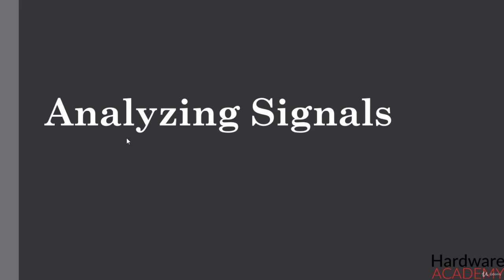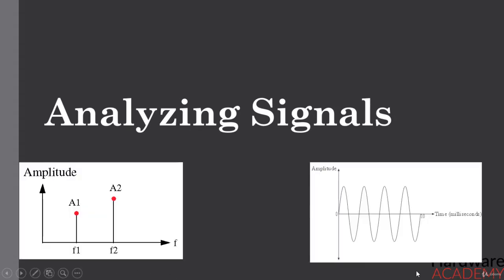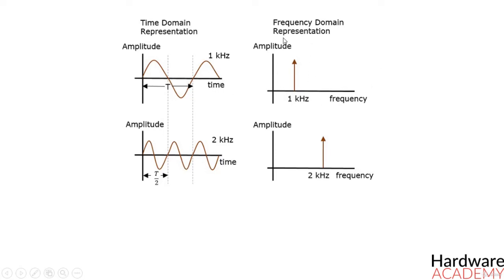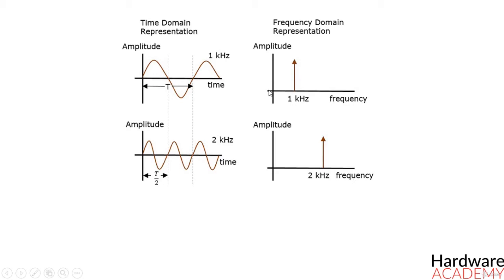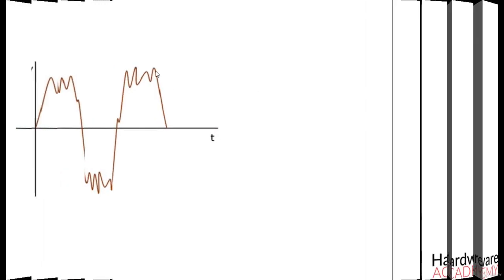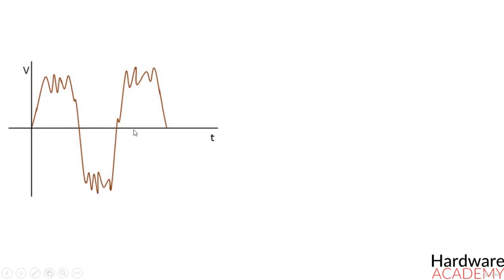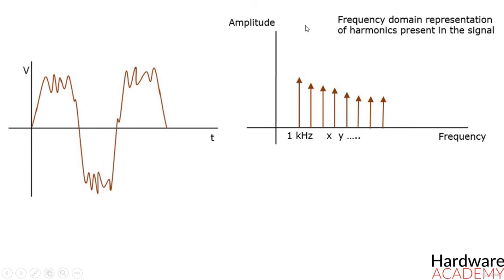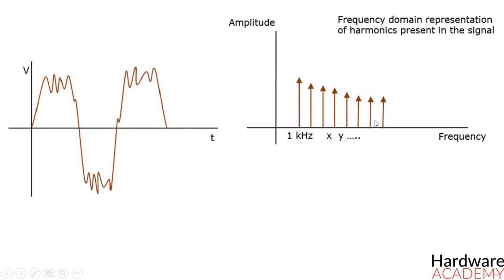57- Analyzing Signals